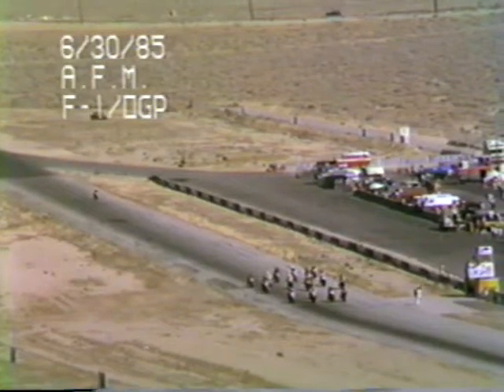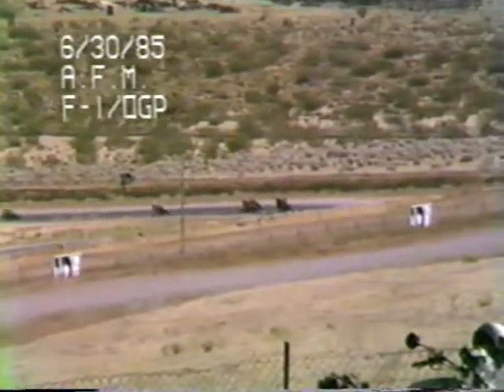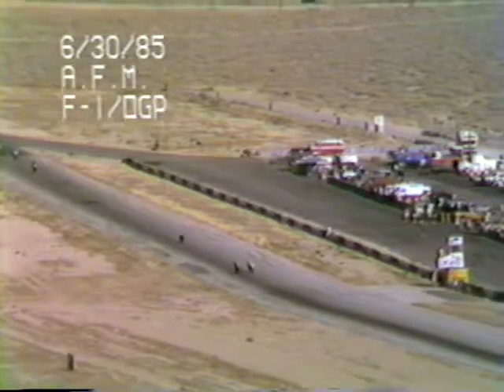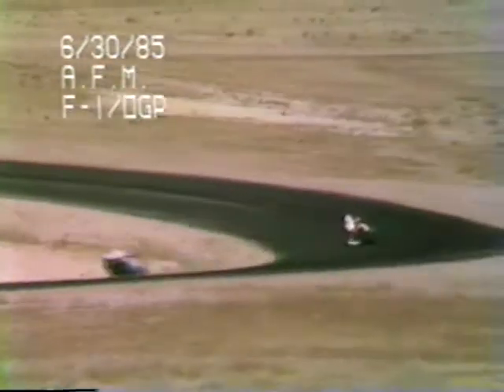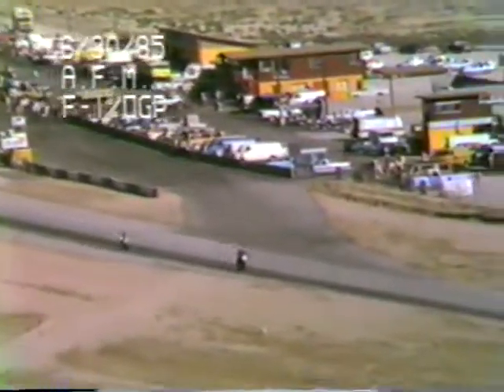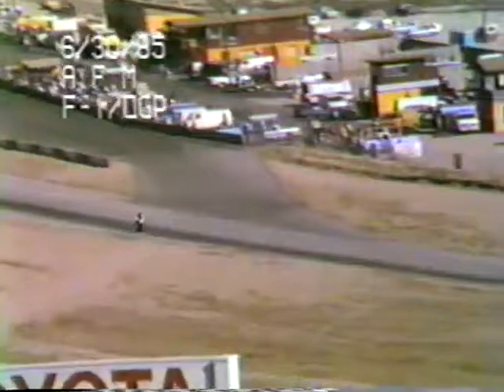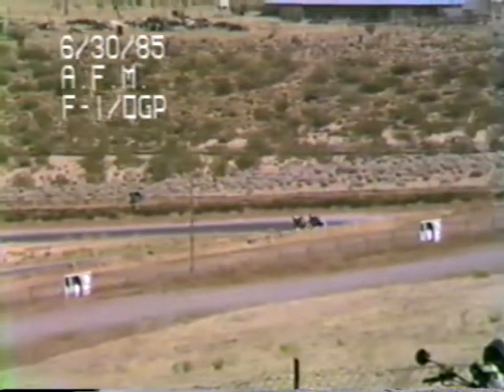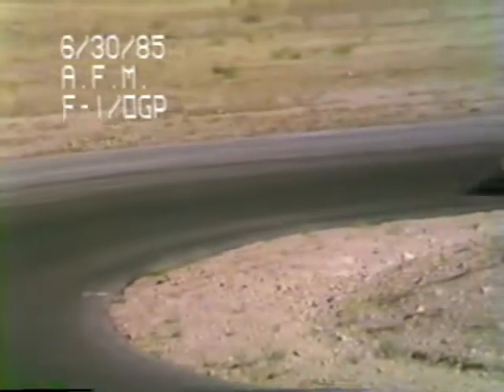AFM 06/30/1985 FORMULA 1 / OPEN Grand Prix Willow Springs International Raceway